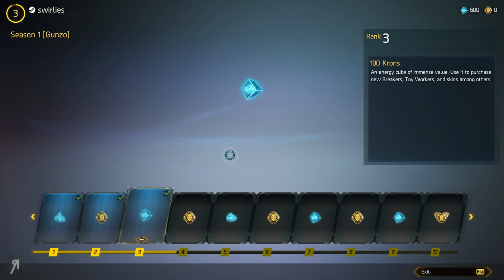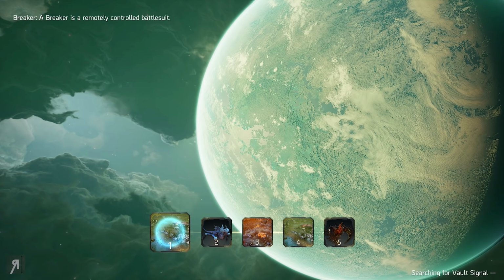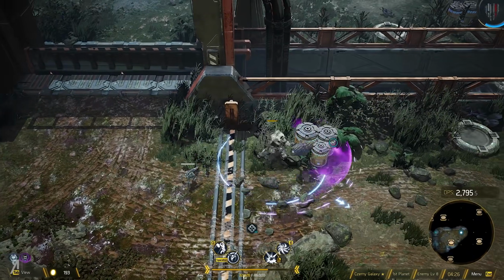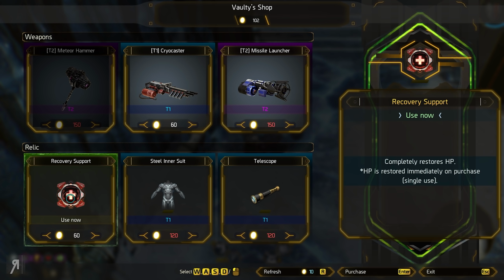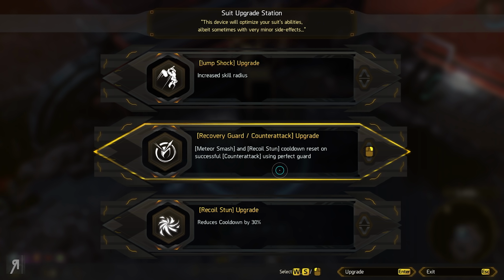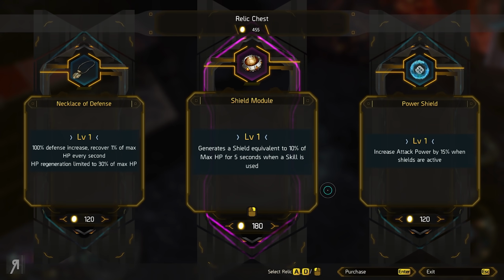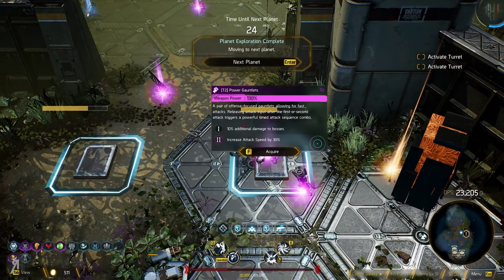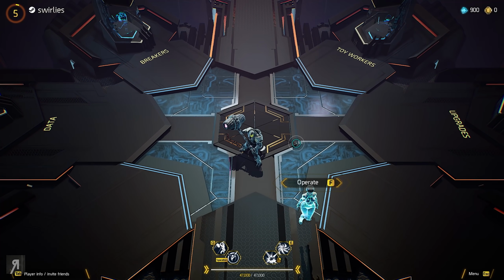ANVIL Gameplay Let's Play | The Mountain Has Arrived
About the game: "Take on the role of a Vault Breaker in search of alien artifacts called “Vaults” and fight against monsters and powerful bosses, you can strengthen your Breakers to explore the farthest galaxy that no one has ever reached."

0:00 - Intro, Progression Systems, Characters
4:29 - Level Select
5:01 - Gameplay (Level One)
14:05 - Level Two (Boss Fight)
18:37 - Level Three (Amazing Weapon)
26:08 - Level Four (Survive)
29:08 - Level Five (Final Boss)
31:24 - Results (Level Up / Upgrades)